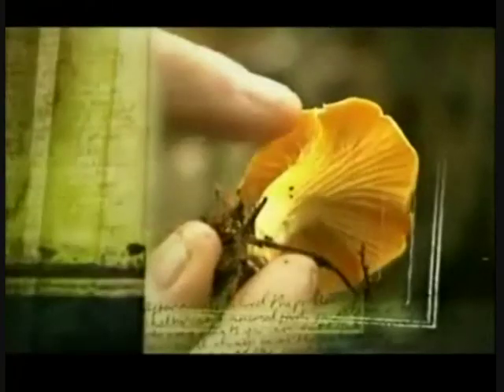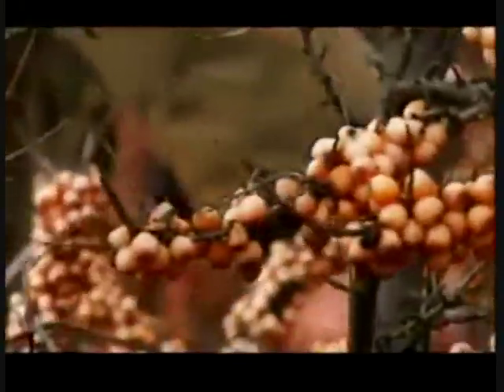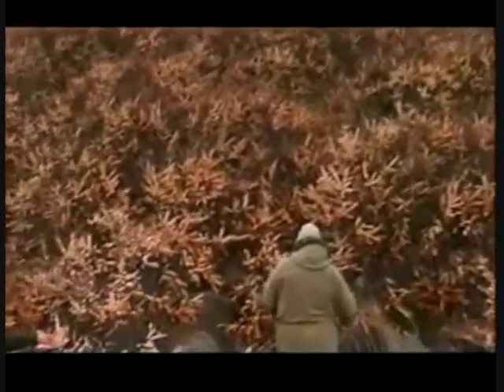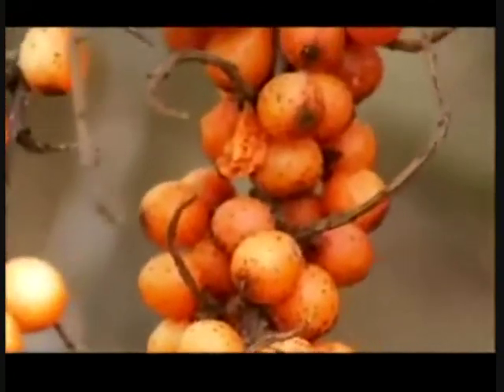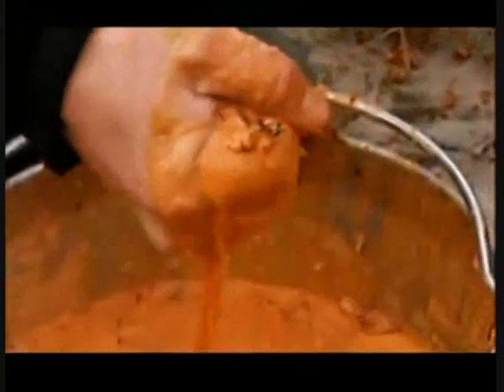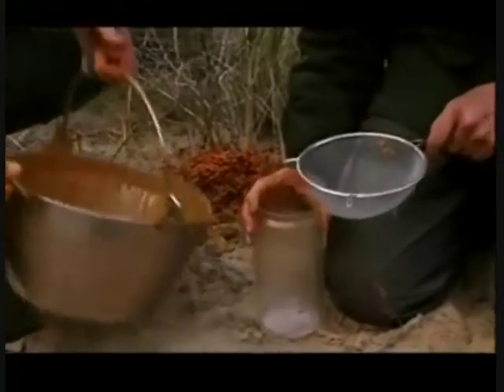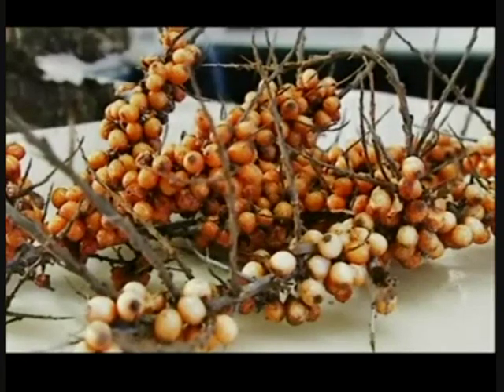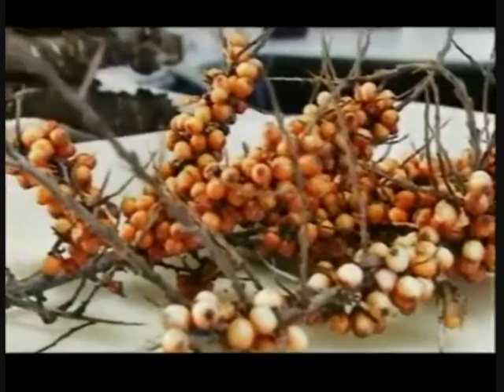The Novice Bushman_Guerrilla Gardening 01 Sea Buckthorn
The Novice Bushman_Guerrilla Gardening 01

This video is really just an info piece on Sea Buckthorn, which will pretty much grow any where, even where you don't

This is the first trial in a series on Guerrilla Gardening...
The idea being to plant food sources that are readily available to you that are easy to access in a time of crisis...
In future videos I will be narrating myself and making my own videos
Episode 1: Guerrilla Gardening  Sea Buckthorn
This episode is about a very versatile plant called Sea Buckthorn. I enquired about it at a fantastic garden centre in West Cork called "Future Forests" the sales assistant told me it is not just a coastal plant and can grow anywhere. So consider either discovering a patch in your local area or do a spot of guerrilla gardening & plant a few patches of it. Unless of course it causes problems for the local ecology, please research before you do, there is no point and also it would be morally unjustifiable to damage an ecology for these purposes.

The music is "Please please please let me get what I want" by The Dream Academy
The Video clip is an extract from the excellent BBC series Ray Mears Wild Food episode 2 Coast

(despite Lance's erm, fall from grace, this should not stop people supporting the good charity work he has done)